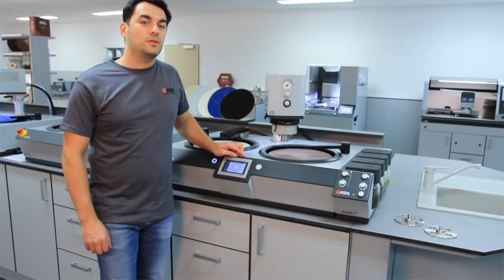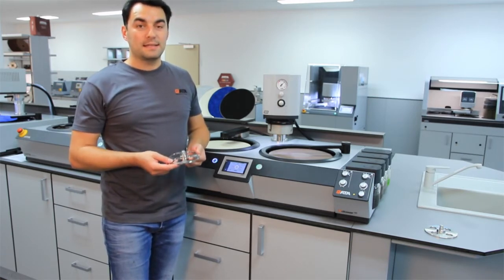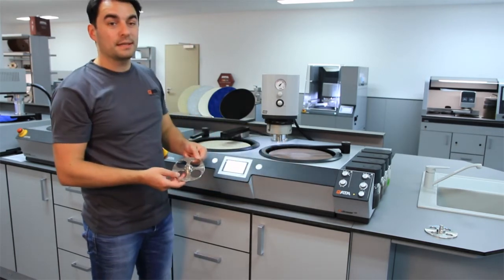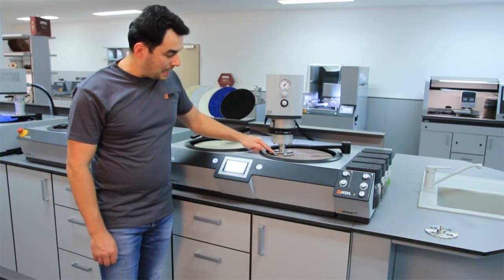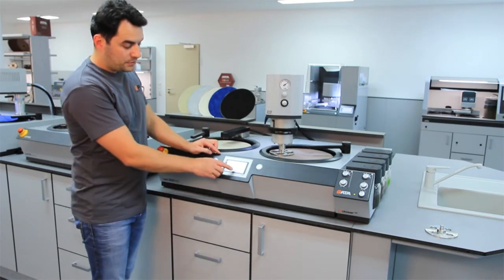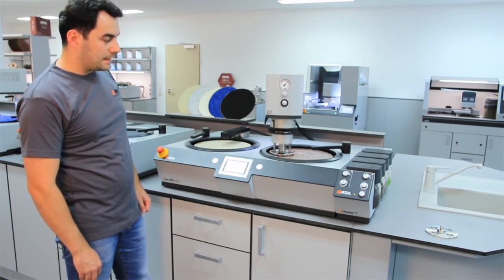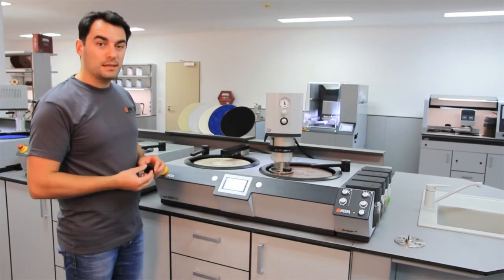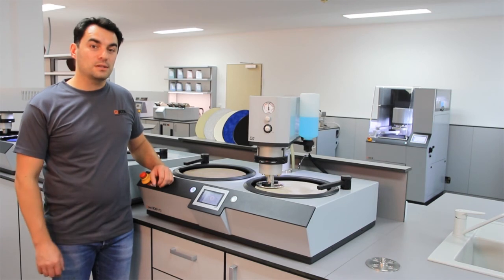Grinding / Polishing Head Qpol GO | QATM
The Qpol GO grinding and polishing head enables the perfect introduction to automatic sample preparation.

Qpol GO can be combined with the single and twin wheel grinding and polishing machines Qpol 250 M1 / M2 and Qpol 300 M1 / M2.

The established technology, simple construction and the intuitive operating concept allow simple and fast preparation steps. The grinding/polishing pressure (single pressure) and the preparation time can be continuously adjusted using the corresponding rotary control directly on the grinding and polishing head. The working area of the polishing head is easily accessible and visible thanks to LED illumination and the particularly slim design.

The robust device can be combined with a dosing dropper bottle Qdoser ONE that can be screwed onto the polishing head or the Qdoser ECO dosing system and offers maximum flexibility for sample preparation and operating convenience. With the appropriate preparation, Qpol GO can be retrofitted on the manual grinding machines.

PRODUCT ADVANTAGES
✓ Variable single pressure
✓ Adjustable timer for preparation time
✓ Toolless sample holder clamping
✓ Aluminium case, powder coated
✓ Retrofittable on Qpol 250/300 M machines
✓ Economic LED illumination